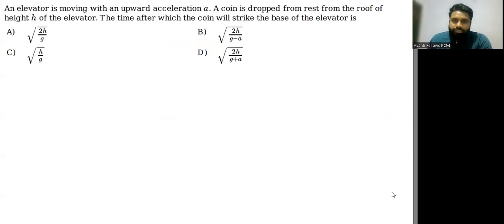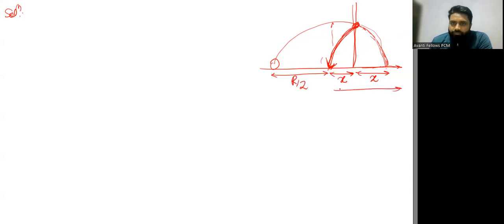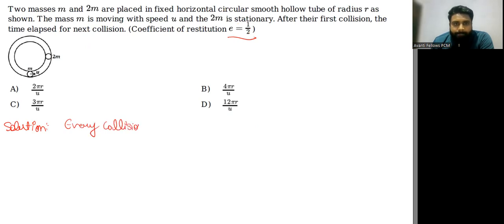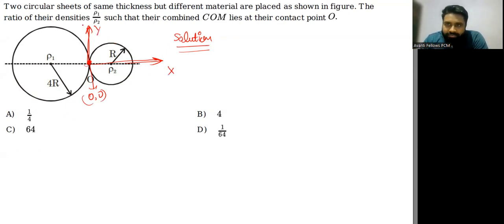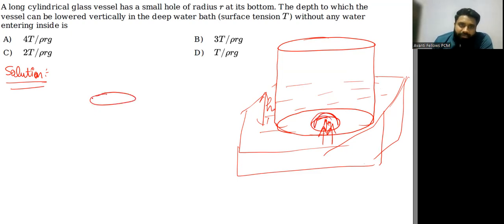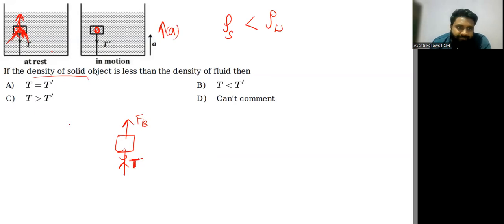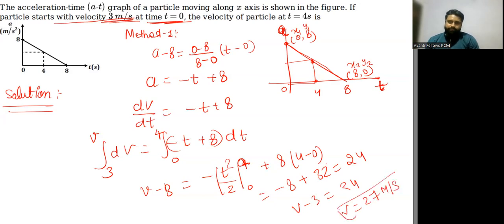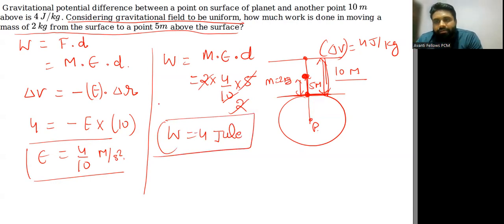Class 11 - AIET 5 Physics JEE Solution